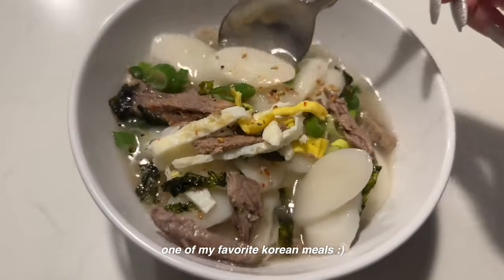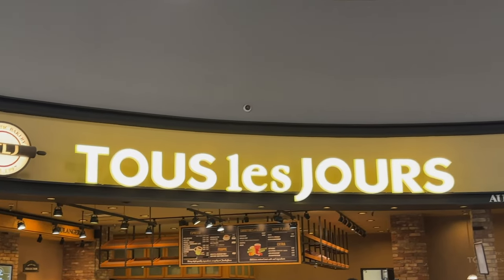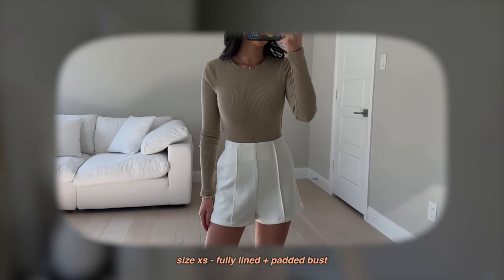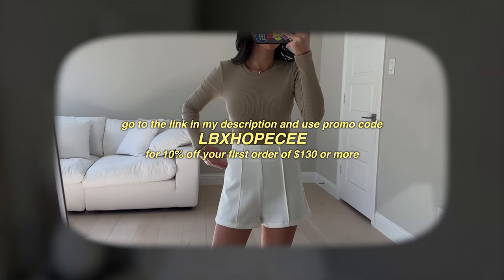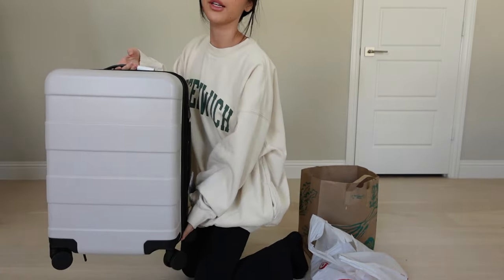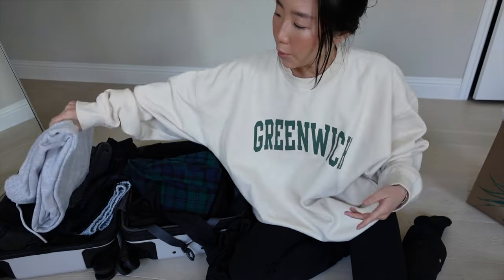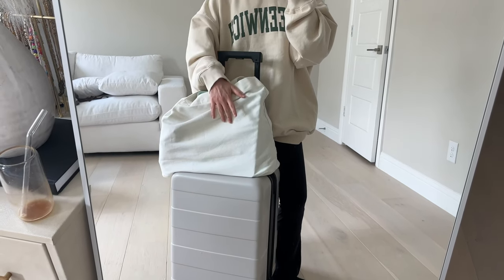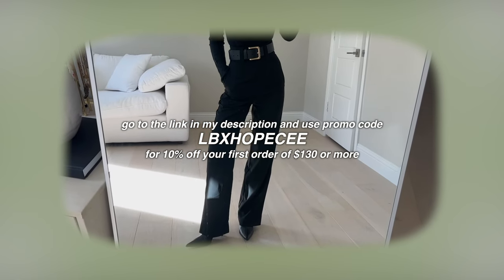vlog 💌 nails, spring haul + pack with me to get surgery in LA!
→ size reference
Height: 5’2 or 157 cm

→ other links
Amazon Storefront

→ music
Egg Rollz - baegel
tempura - Justnormal

Some links above are affiliate links from which I get a small commission, which does not affect you as a customer at all, but helps me keep on making videos for you guys! All opinions are my own :)